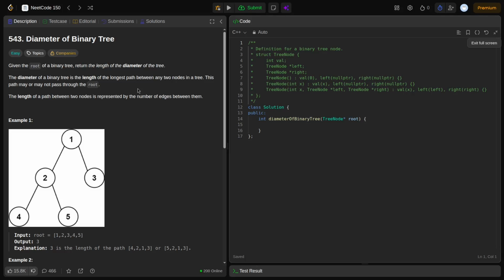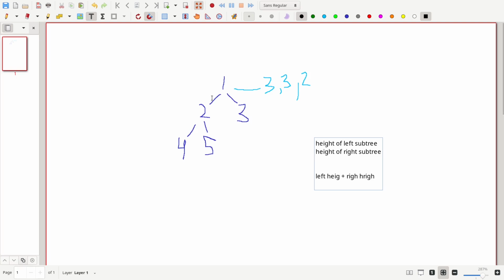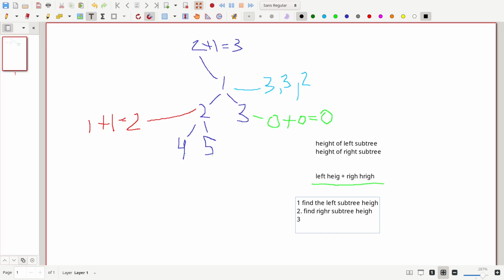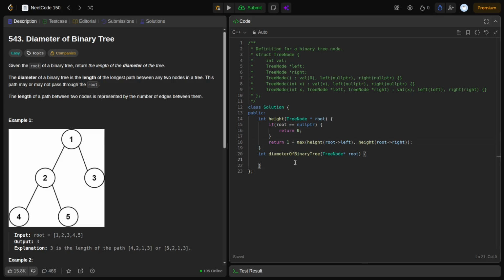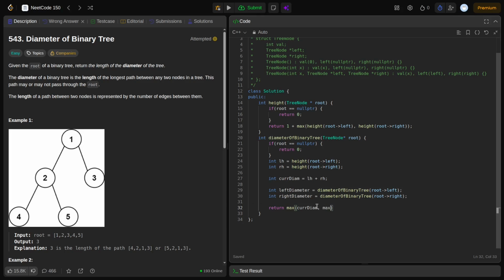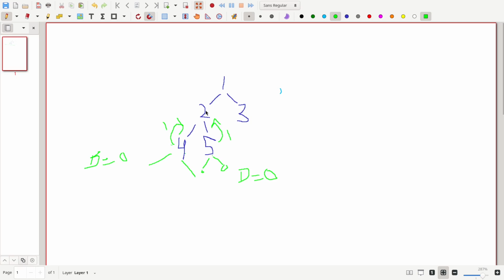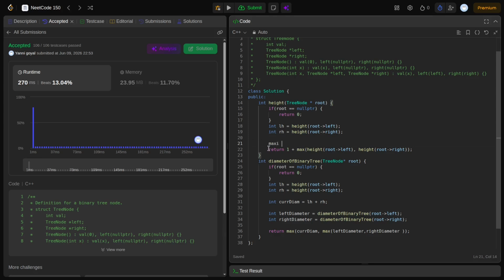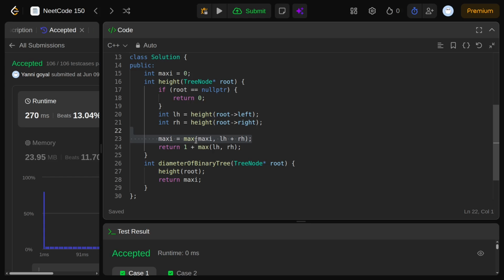Diameter of Binary Tree | Brute Force vs Optimal | LeetCode 543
Diameter of Binary Tree LeetCode 543, Binary Tree Interview Questions, Tree DFS Problems, Coding Interview Preparation, NeetCode 150, LeetCode Solutions, DSA for Beginners

This is a must-know Binary Tree problem frequently asked in coding interviews at product-based companies and is part of the NeetCode 150 roadmap.

⏱️ Timestamps:

00:00 - Problem Understanding
00:30 - Drawing Explanation (Brute Force)
04:33 - Code Explanation (Brute Force)
08:19 - Time & Space Complexity (Brute Force)
08:40 - Drawing Explanation (Optimal Approach)
10:50 - Code Explanation (Optimal Approach)
13:06 - Time & Space Complexity (Optimal Approach)